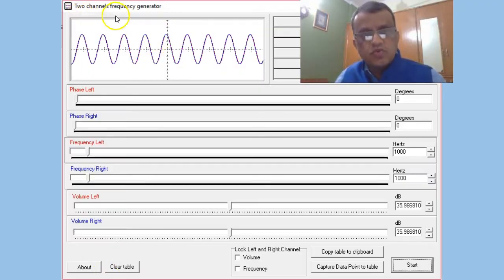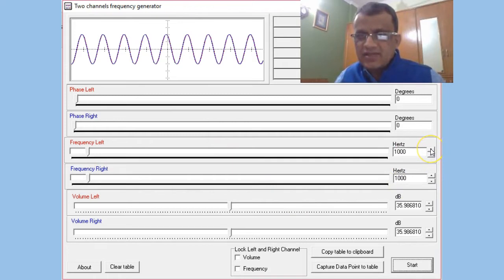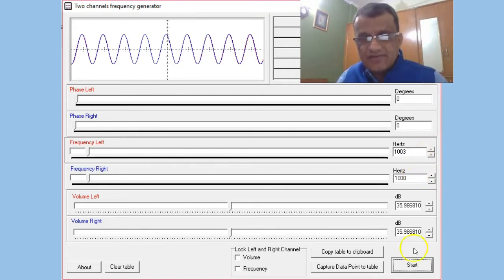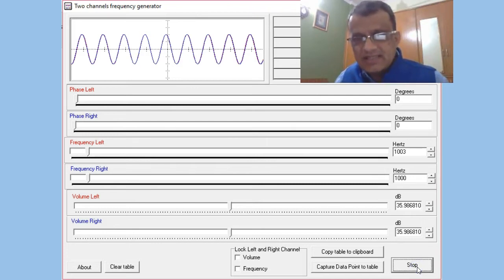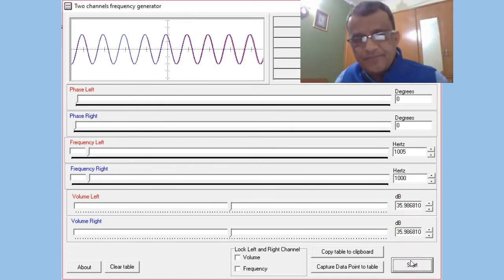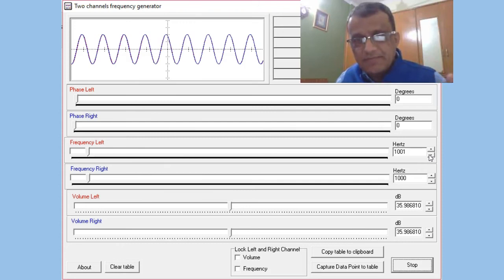Beats (Sound Waves) Physics class 11th CBSE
Phenomenon of Beats (Sound Waves) Physics class 11th CBSE